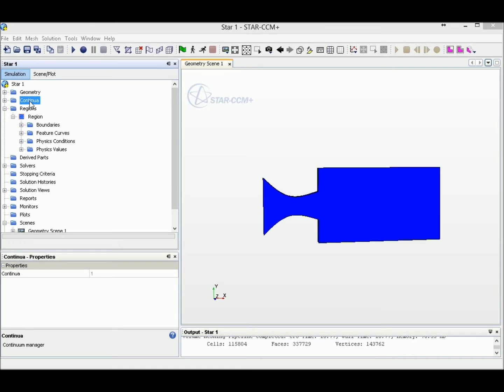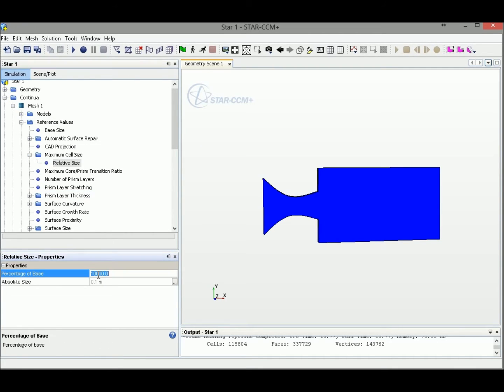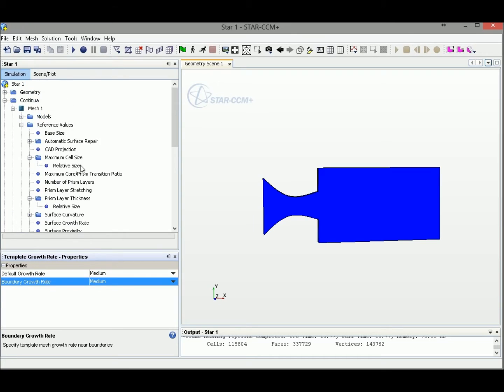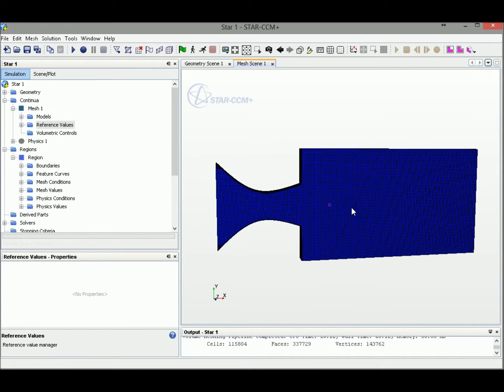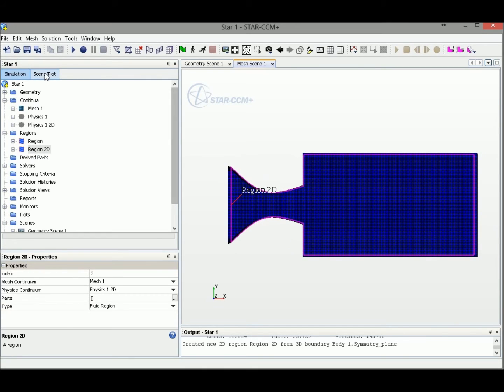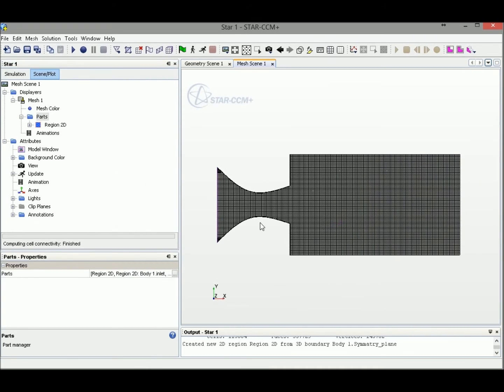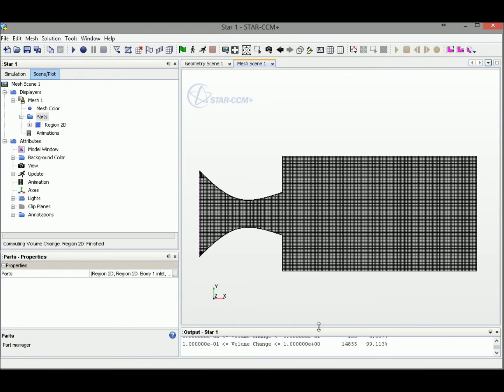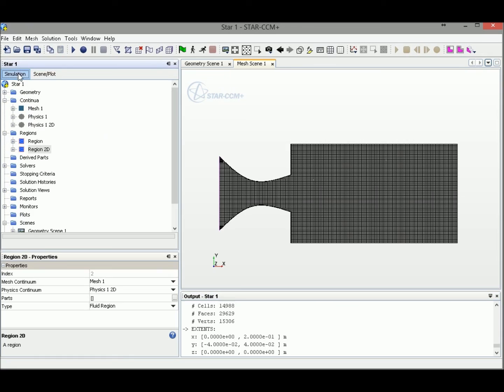C D Nozzle Simulation Tutorial Part 3 Meshing